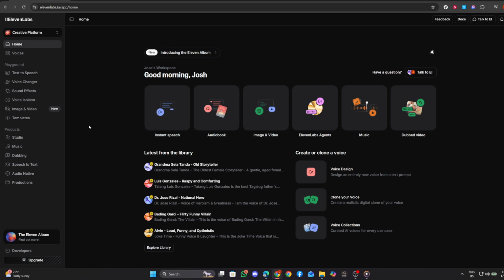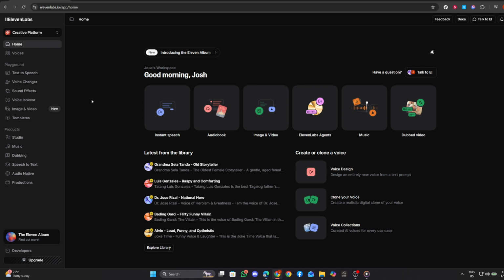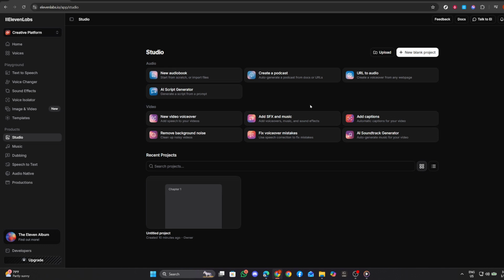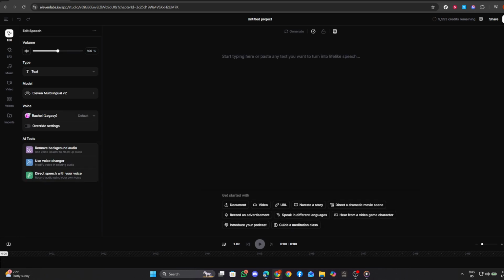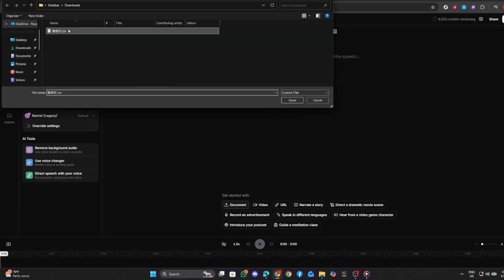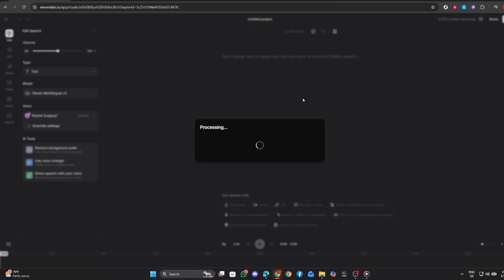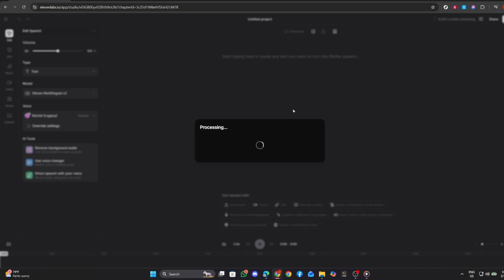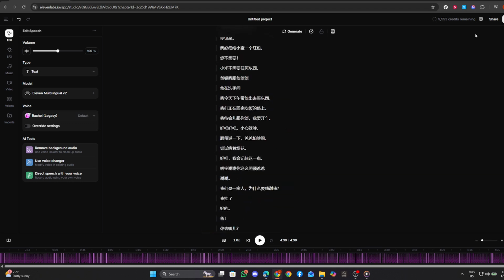How to create an audio book on ElevenLabs [FULL GUIDE]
In today's Video we cover, How to create an audio book on ElevenLabs_video